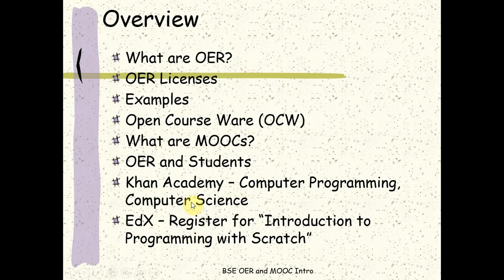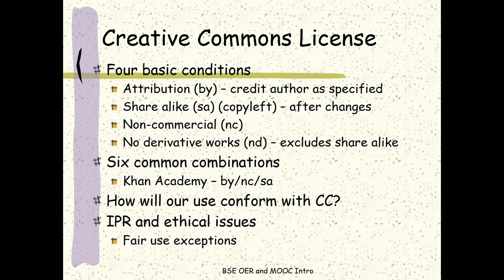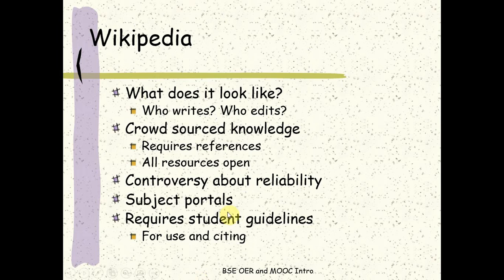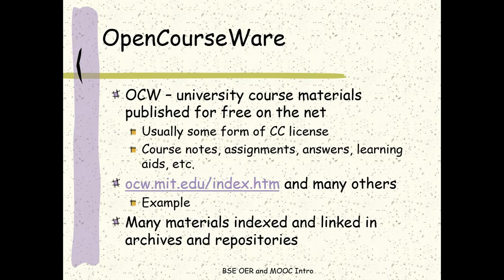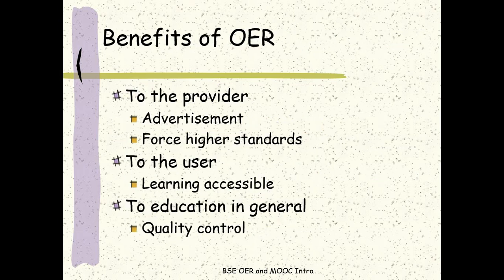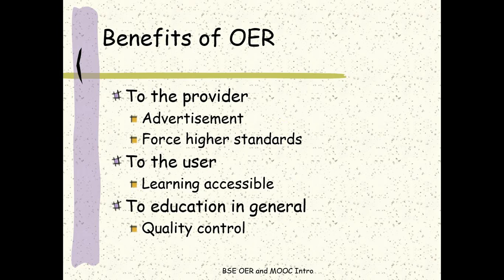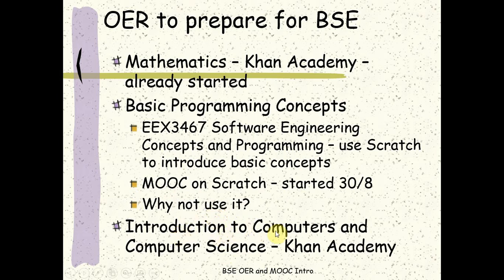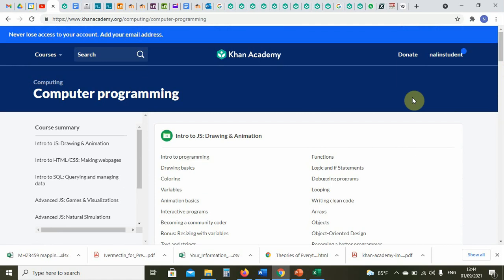Introduction to OER and MOOCs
This video is for the students of the BSE program at the Open University of Sri Lanka.  It introduces Open Educational Resources (OER) and Massively Online Open Courses (MOOC).